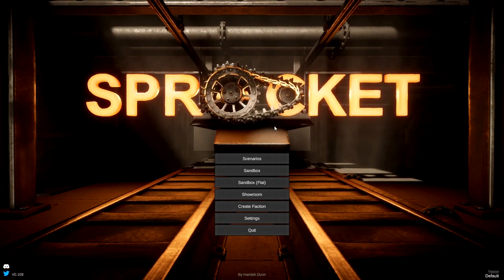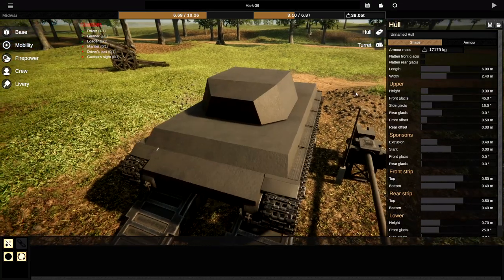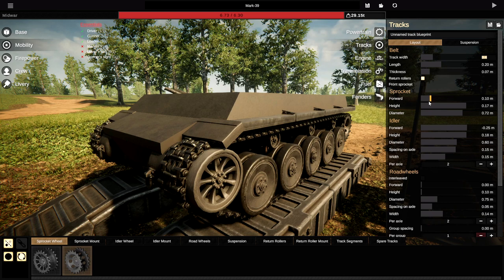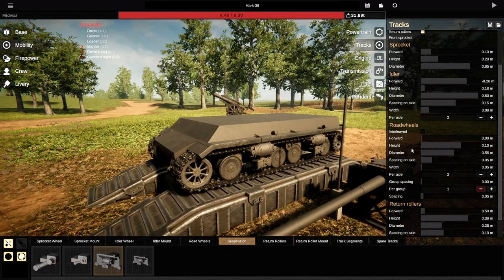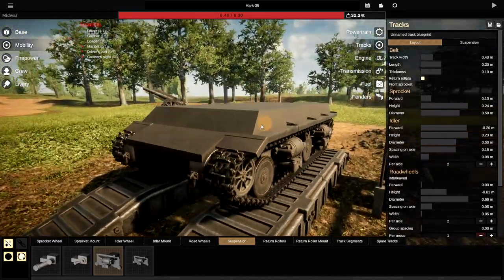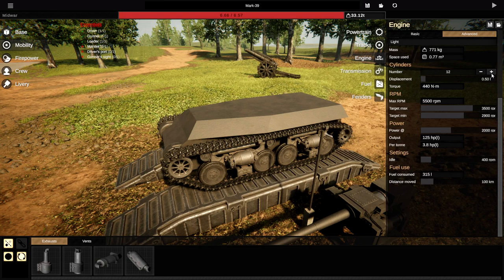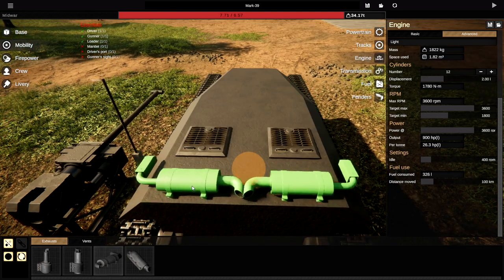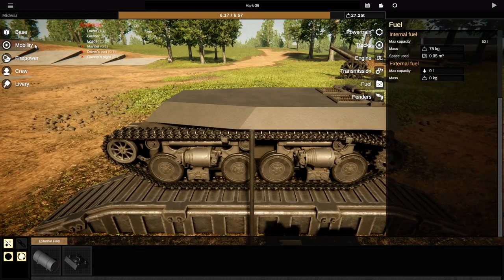100+KPH Super SPEED Tank! - Sprocket Gameplay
Lets build a super speedy tank in Sprocket! I still wanted a tank that could actually be used. So I added a decent gun. However, I also wanted it to go at least 60MPH. So, that was the main goal. Lets see how fast we can make a tank go in Sprocket.

About Sprocket:

Design tanks in a dedicated and intuitive designer, allowing the realistic armour mechanics that make tank combat so unique. Explore tank design's challenges through WW1, the interwar period and the early, mid and late stages of WW2.
Hull & Turret Shape Design
Easy to use and flexible enough to give you endless design starting points. Drag on a face or edge to move it. Bigger compartments create more internal space but have more surface to armour.
Well angled shapes may bounce incoming shells off entirely, leaving only a scratch and several ringing ears.
Armour Design
Set the thickness of each armour plate, allowing you to block shots from your foes. Though the weight and space used adds up!
Cannon Design
Build a gun capable of piercing enemy armour. You'll need enough space and force to rotate it. Make sure you save enough room for ammo!
Crew Design
Humans are light but large and quite essential, squeeze them in and assign them one or more roles. Cramped and overworked crew perform poorly.
Attached Parts
Add functional and decorative parts to the exterior of your vehicle. These can define where internals are e.g. the engine is positioned where you place your exhausts and vents, then gets hit if a shell pierces your armour in that area. Place a fuel port in front of the driver and the fuel tank just might absorb a projectile, saving their life - if it doesn't ignite...
Track Design
Focus your tracks and suspension on trench crossing, mountain climbing, going fast or just looking cool.
Engine Design
Design anything from ship engines to lawnmower engines in a basic powerplant designer.
Fuel Tank Design
Set your fuel capacity and tank locations. Even bring them outside of the vehicle - if you don't mind them being shot off every now and then.
Transmission Design
Design your ratios - make it faster backwards than forwards or give it a 1st gear that can climb any mountain. One of these on each track will let one side drive while the other reverses, turning on the spot.
Internal Component Health
No hit-points. Vehicles carry on the fight as long as their critical internals are still functioning.
Full Powertrain Simulation
Engines, transmissions & tracks work together to move your tank with a realistic simulation, making vehicles feel like the real thing.
Scenarios
Battle in a range of environments with a team of your custom tanks, although make your design too expensive and you might be on your own. If your vehicle is destroyed, you carry on the fight in control of an ally - sometimes watching your previous self go up in flames.

sprocket game sprocket gameplay sprocket tank game